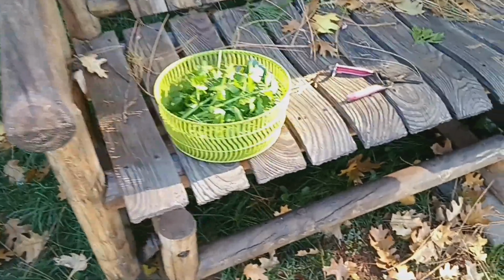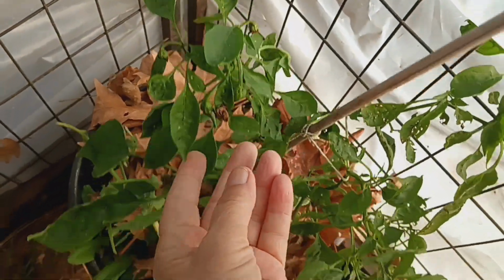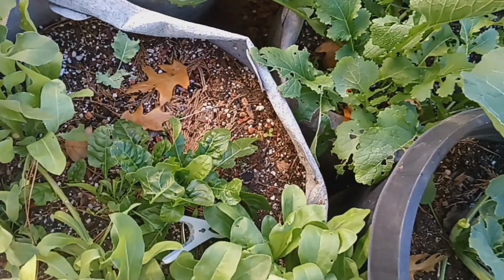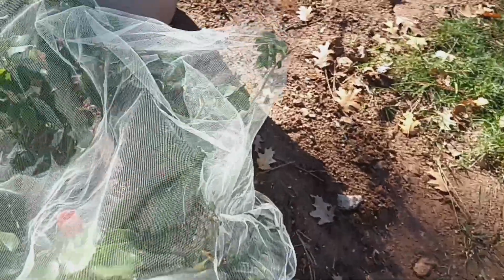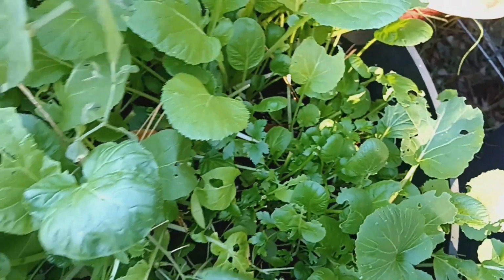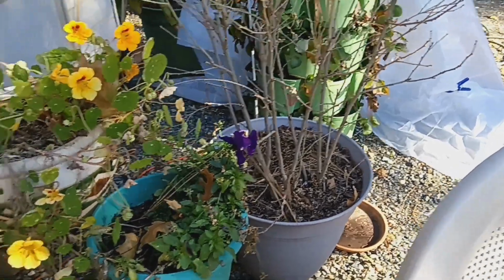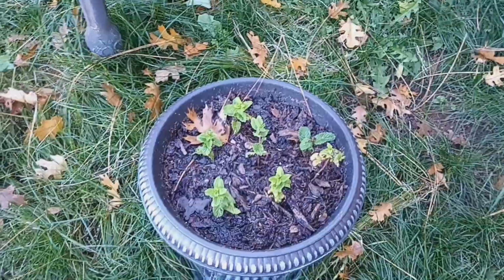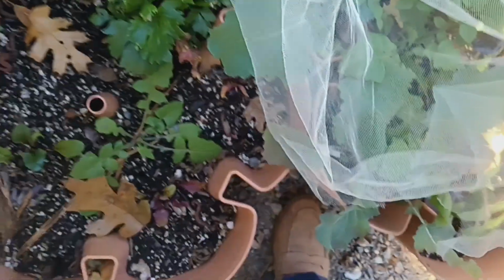Stir Fry with Weeds Garden Walk.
Stir Fry is a versatile and yummy way to get your veggies. Come along with me for this garden walk to see what veggies and edible weeds I'm incorporating into my dish.
You will see a plant anomaly and more...